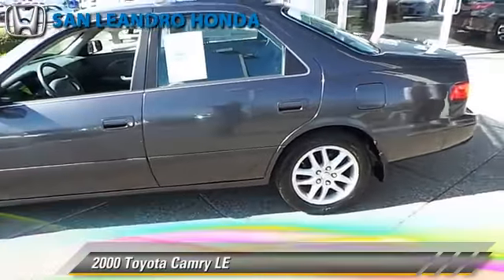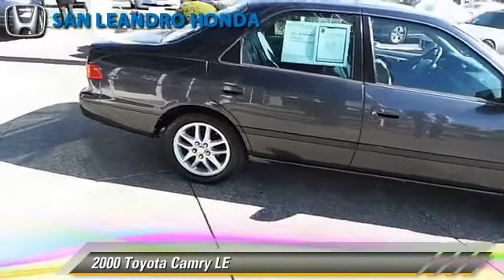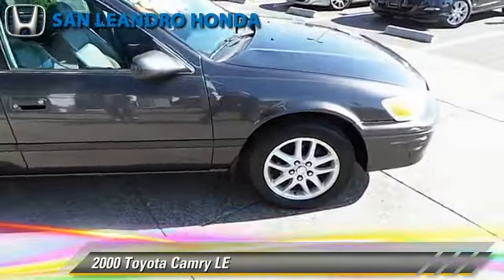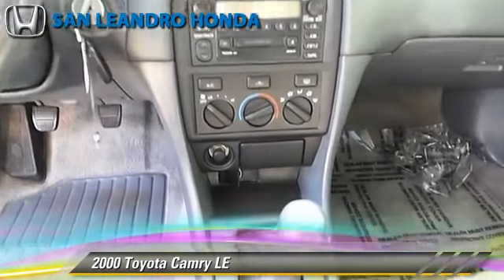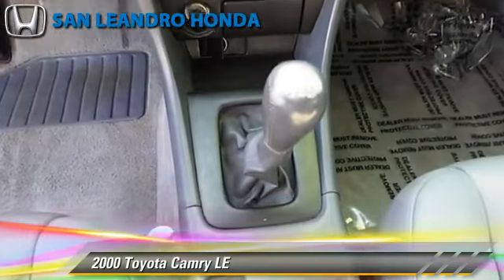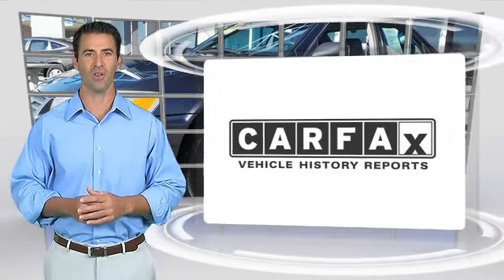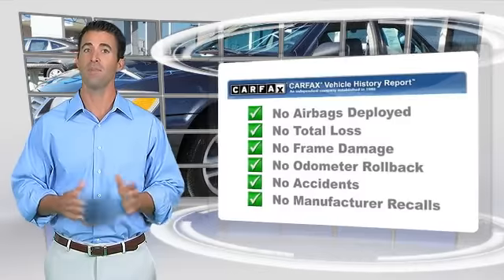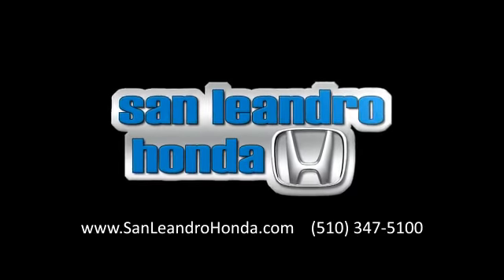Cheap Used Cars for Sale Bay Area Oakland Hayward Alameda San Leandro Ca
Search for more high-quality vehicles at San Leandro Honda:
/search.asp?dealerlist=000210

[DFIN:2:2646466:I:D7D10791:eb2f0324411ff1fe885c7f5f4e6b5843]